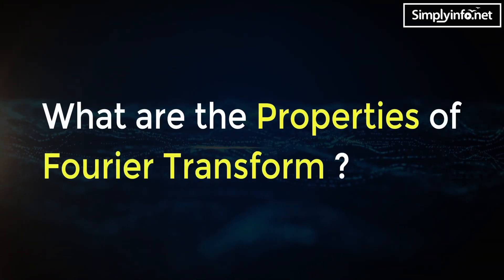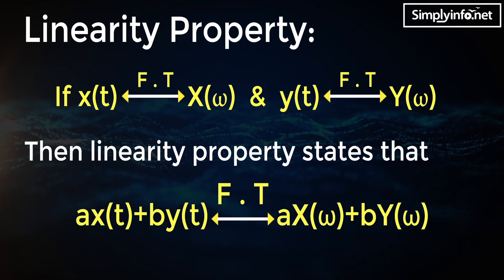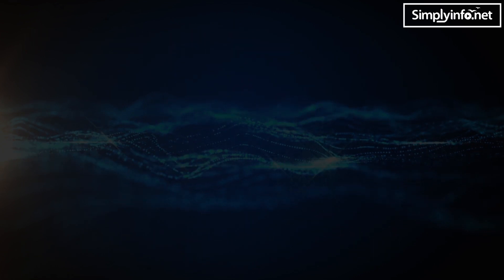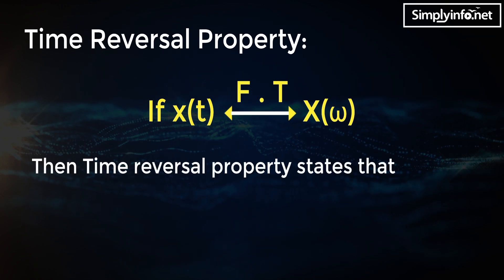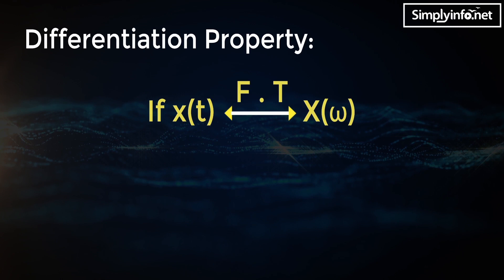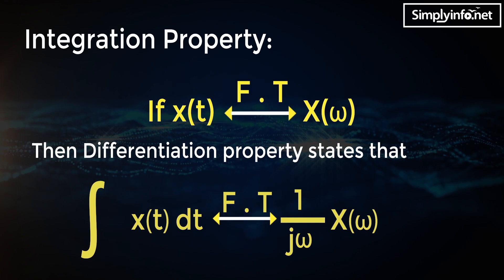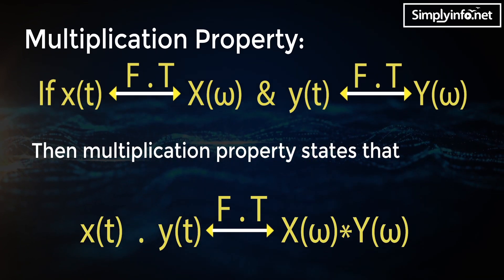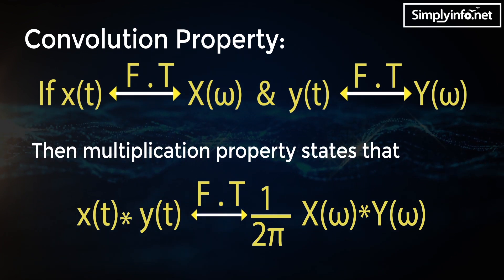What are the Properties of Fourier Transform | Learn Signals & Systems | ECE | EEE | Engineering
Learn what are the Properties of Fourier Transform, you can also learn basic engineering concepts. By watching this video you will know about Properties of Fourier Transform in signals and systems engineering & electronics and communication engineering, electrical engineering, Exams EEE, ECE, GATE, GMAT, GRE, IES, PSU.
In this video series, you'll Learn Signals and Systems step by step easily for free at home on YouTube with engineering free online courses. Best Engineering tutorials to learn Signals and Systems for beginners as well as persuing graduates.

Team SimplyInfo.net